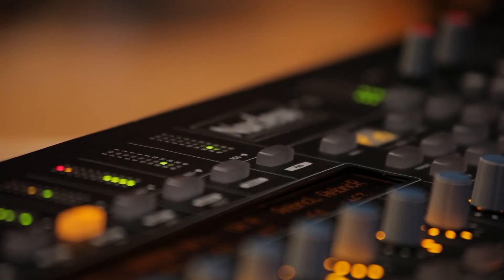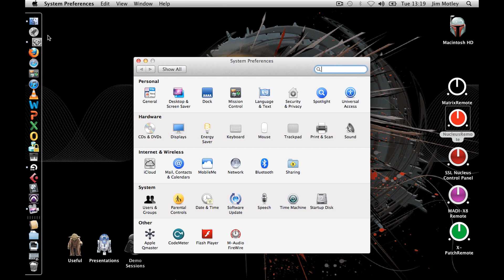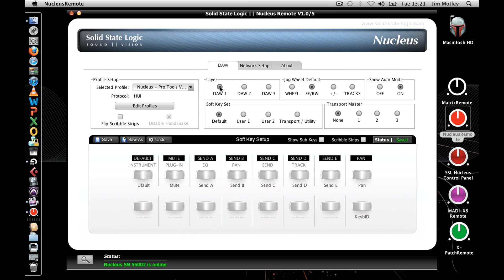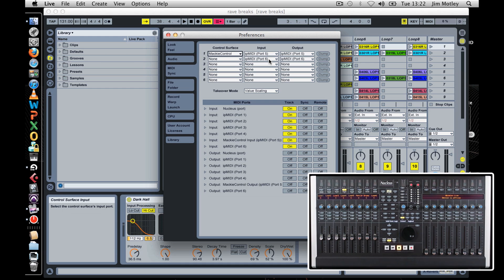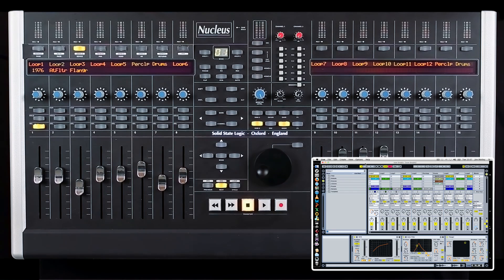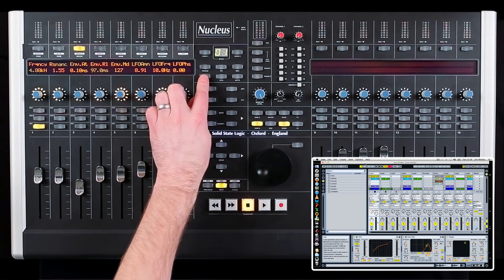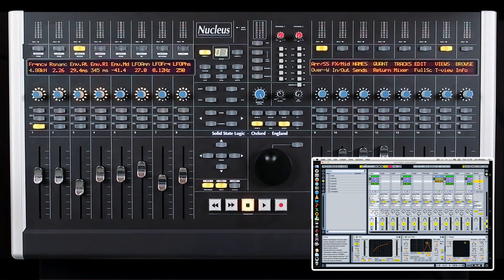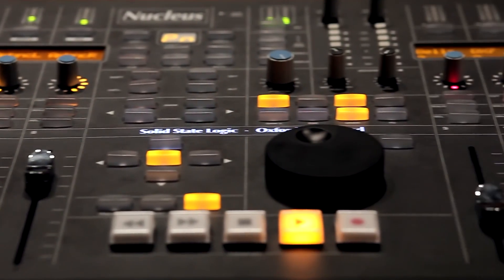Using SSL Nucleus with Ableton Live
How to set up the SSL Nucleus control surface with Ableton Live... and Nucleus Ableton Tips & Tricks.